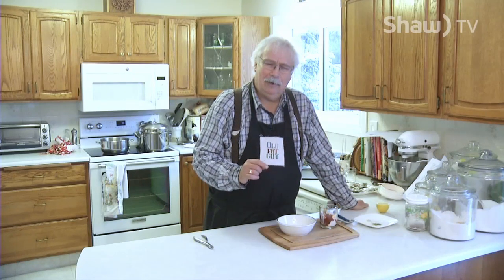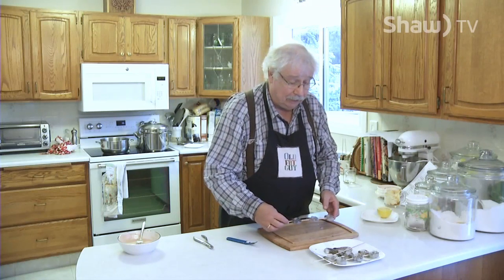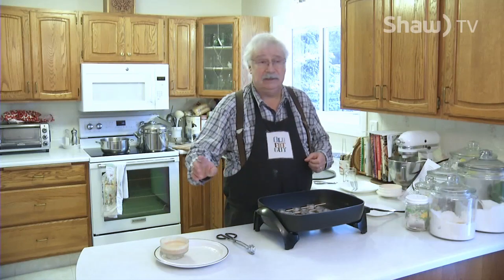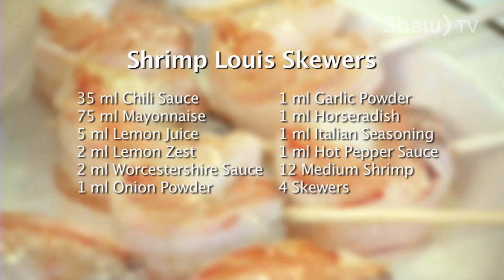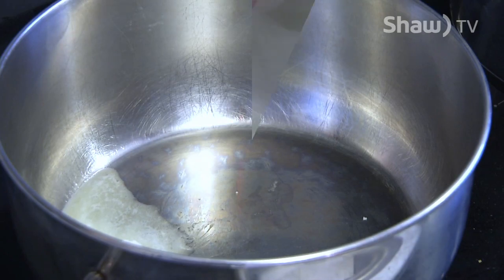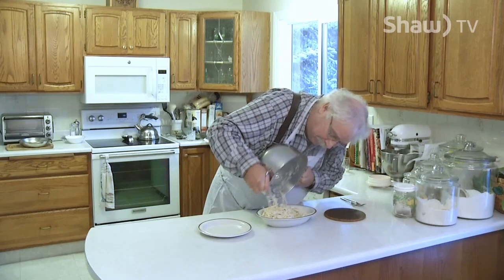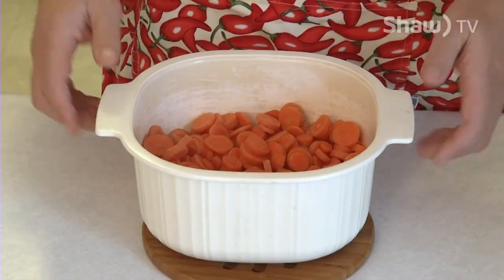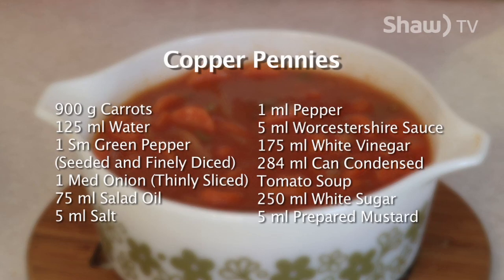You Can Make It - Episode 11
Featuring Shrimp Louis Skewers, Scallop Fettuccine Alfredo and Copper Pennies.